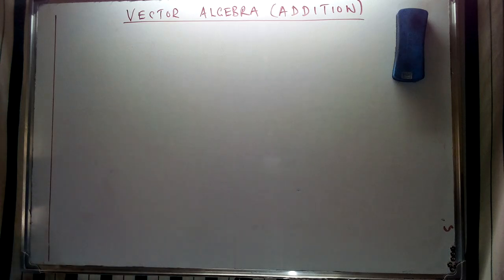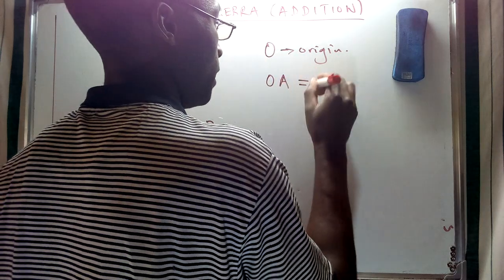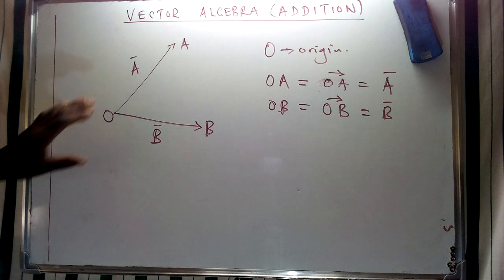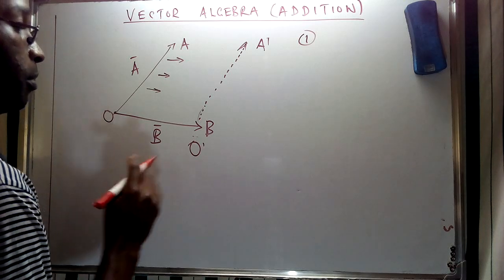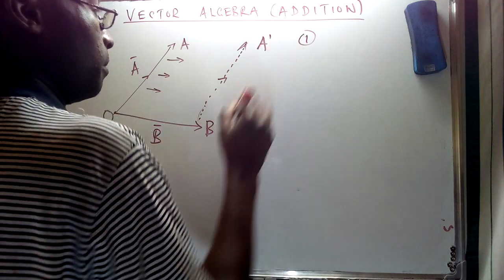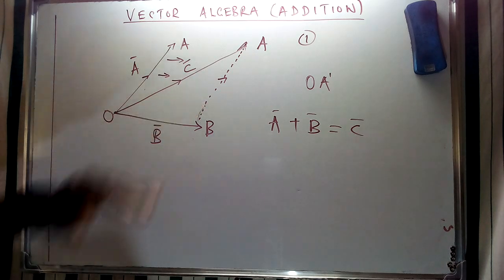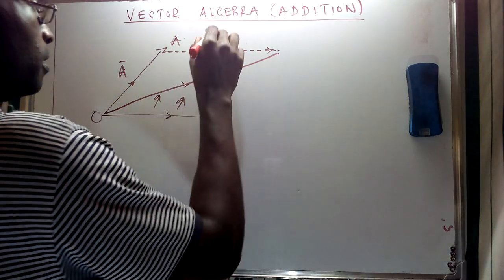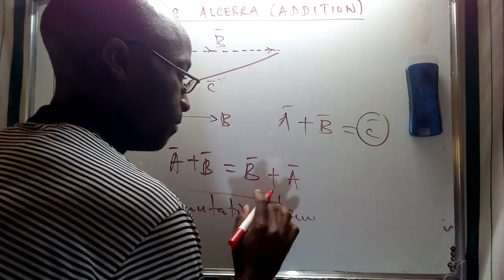Vector Addition: Principles and Methods